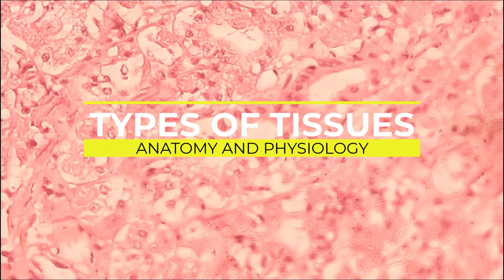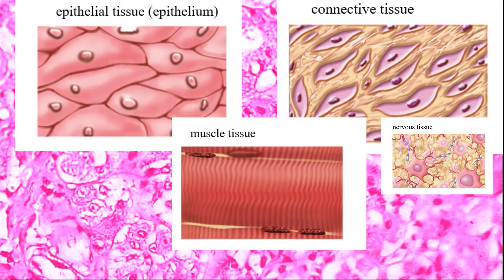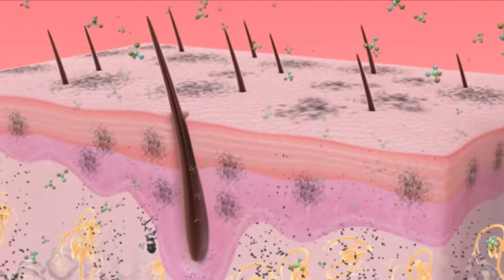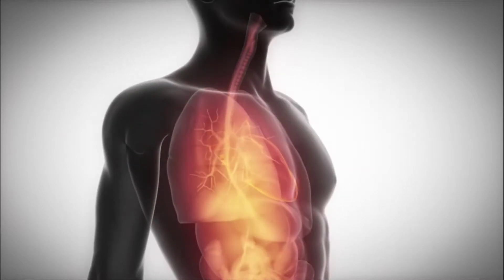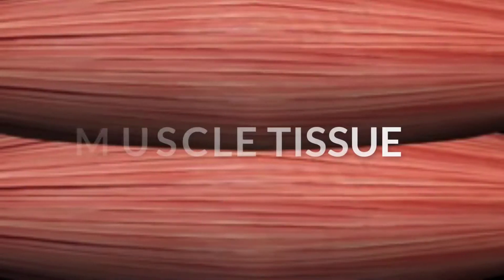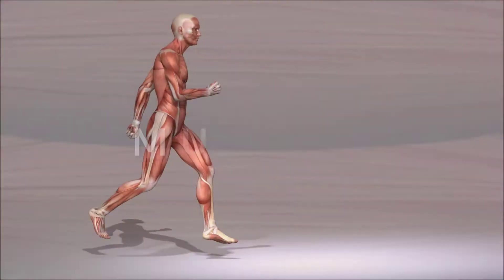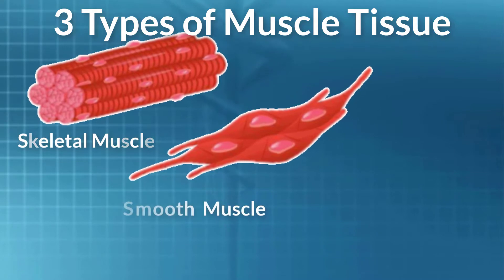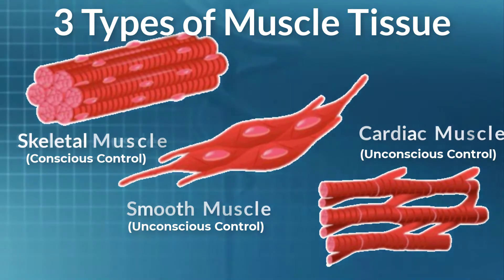An Introduction to Tissue Types for Anatomy and Physiology epithelial, connective muscle and nervous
Types of Tissues.   The four tissue types include epithelial tissue, connective tissue, muscle tissue, and nervous tissue. Epithelial tissue, also referred to as epithelium, refers to the sheets of cells that cover exterior surfaces of the body, line internal cavities and passageways, and form certain glands. Connective tissue, as its name implies, binds the cells and organs of the body together and functions in the protection, support, and integration of all parts of the body. Muscle tissue is excitable, responding to stimulation and contracting to provide movement. Muscle tissue occurs as three major types; skeletal muscle, smooth muscle, and cardiac muscle. Of these three, only skeletal muscle is under voluntary or conscious control. Nervous tissue is also excitable, allowing the propagation of electrochemical signals in the form of nerve impulses that communicate between different regions of the body.